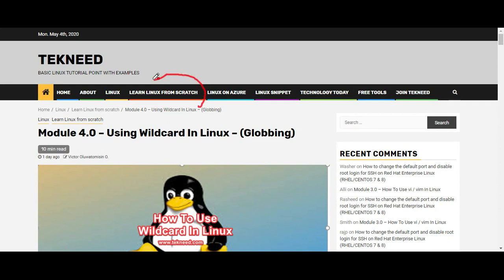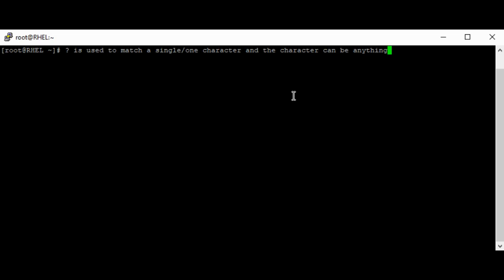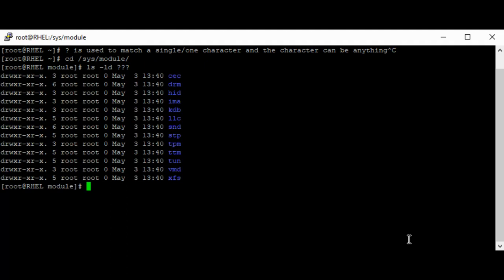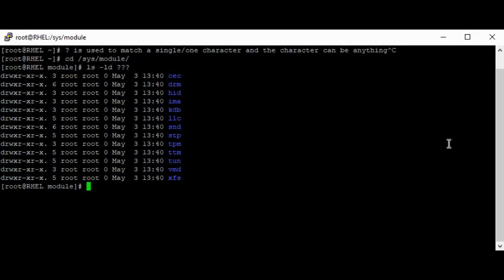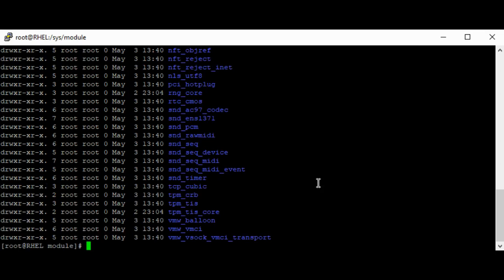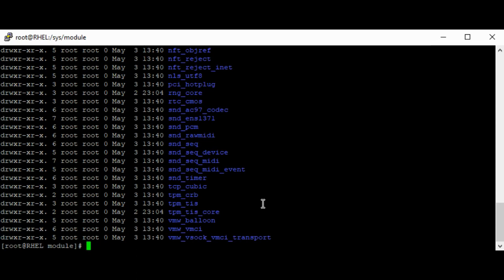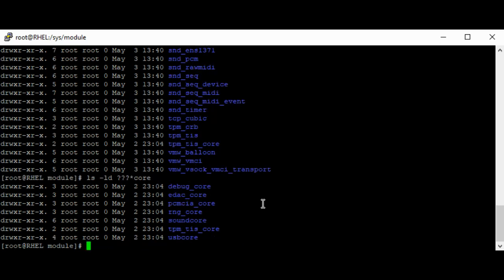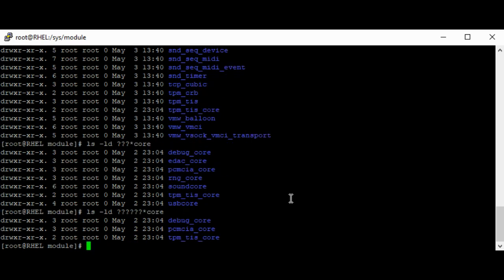How To Use The Question Mark (?) Wildcard In Linux (Module 4.0 B)